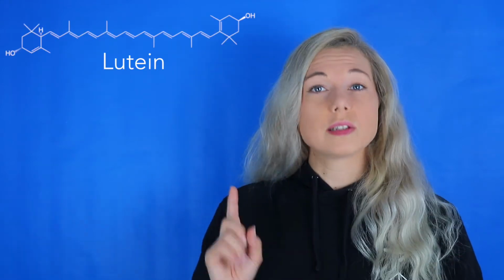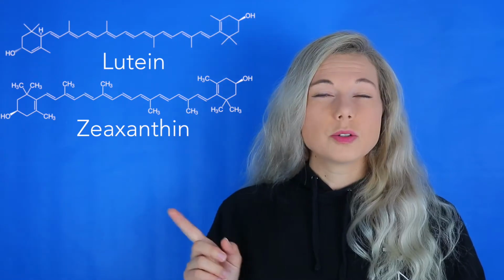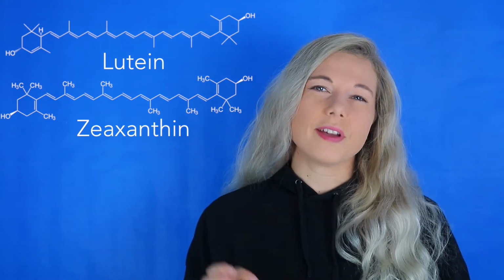The Chemistry of EASTER EGGs!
Easter Holidays! How egg-citing! We all look forward to them. But with Easter also comes the task of colouring EASTER EGGs. In this video we look at the chemistry of eggs, dyes and how you can get a colourful Easter basket with ingredients from your kitchen. Grab a cup of coffee - and your kids! - and get cooking in the kitchen!

CONTENT

00:00 Intro
01:04 Egg chemistry
04:31 All the veggies of the rainbow
05:53 - Purple/Blue -
06:17 - Green -
06:32 - Yellow -
06:47 - Orange -
07:07 - Red -
07:21 - Rose -
07:55 Endcard-